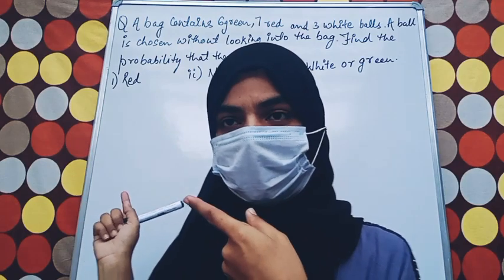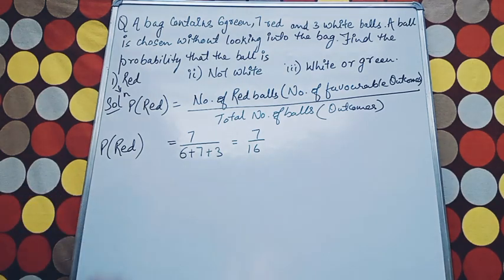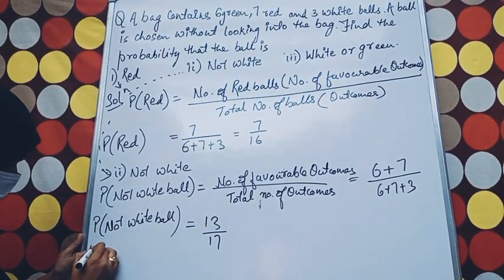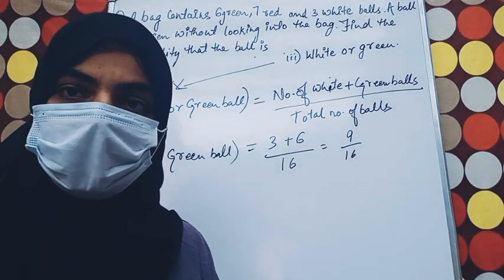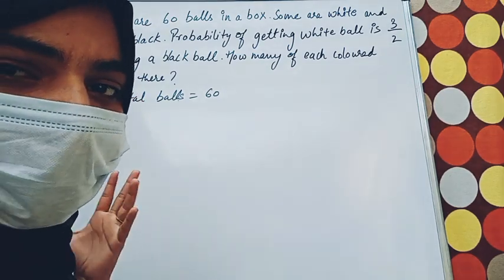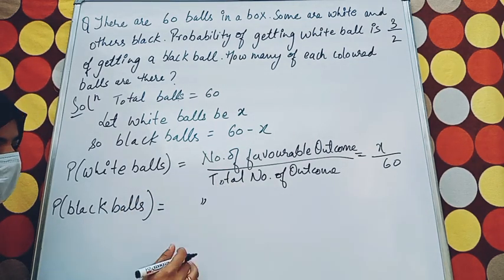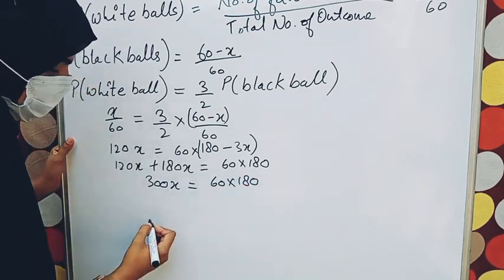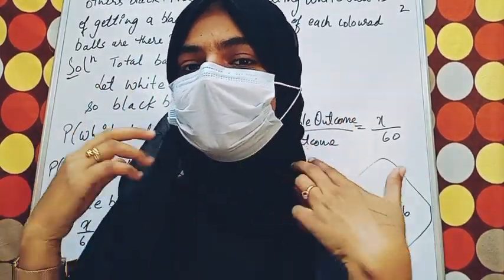Question-based on Balls Probability#Probability#trending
Question-based on balls probability Probability @mathswithbaaji